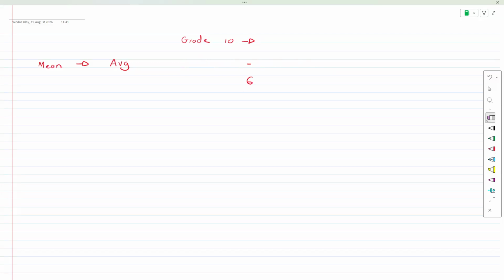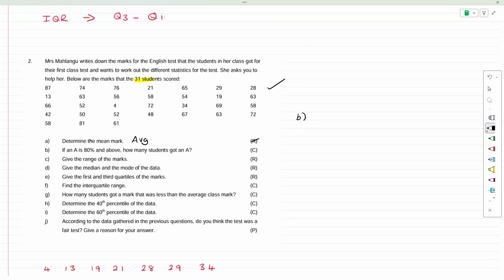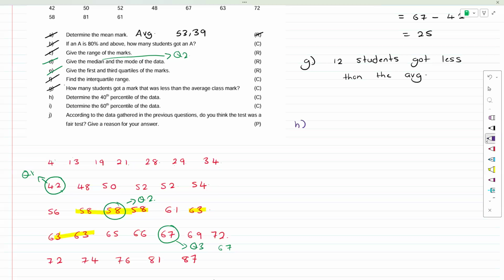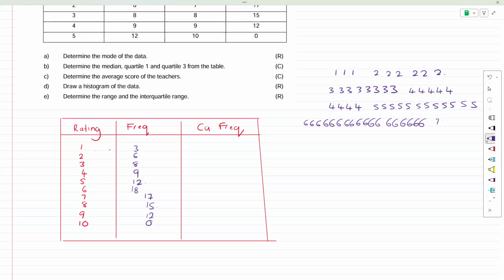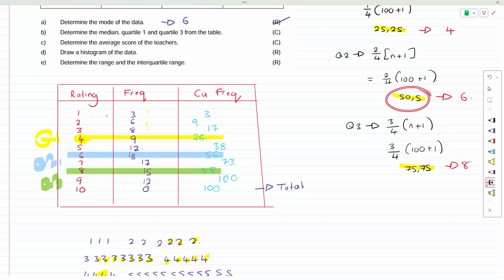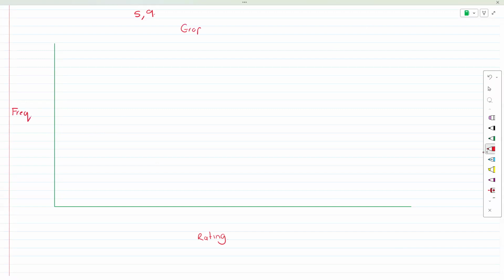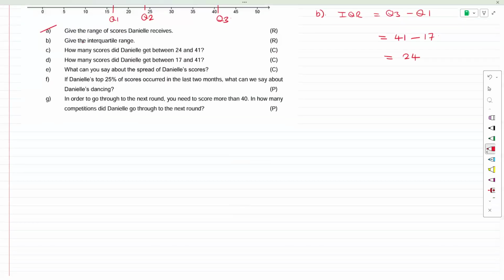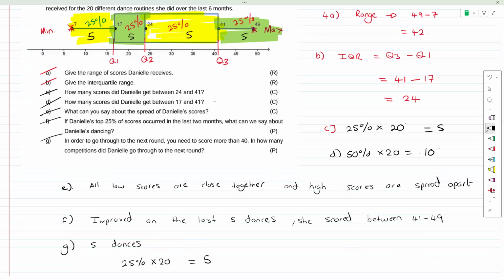Statistics | Grade 10 Lesson 1 | TeachSA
In this lesson we work through Grade 10 statistics step by step — everything you need to score well in this section of your exam. We cover data collection, tables, graphs, and measures of central tendency.

Want more support? Join our free Sunday exam prep lessons:
👉 teachsa.co.za/product/teachsa-free-exam-preparation/

🌐 teachsa.co.za